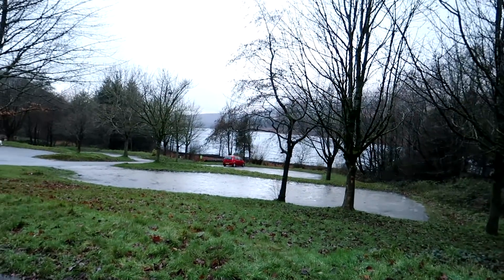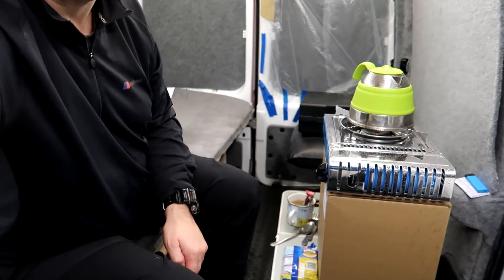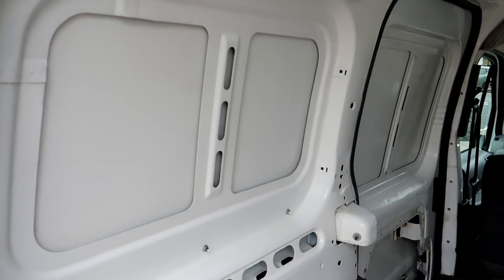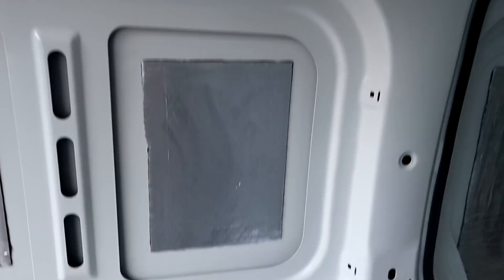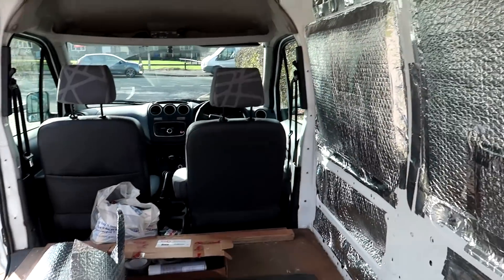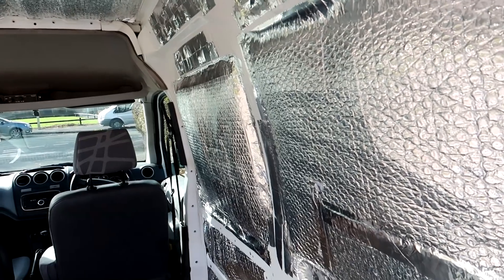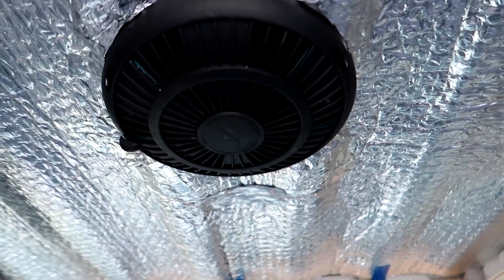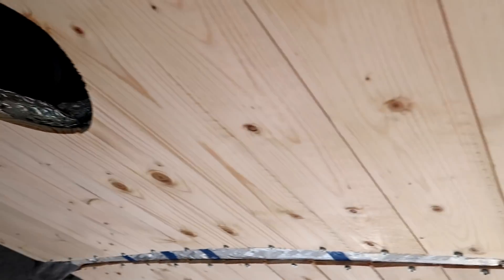Transit Connect STEALTH Campervan Conversion PT1.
Hi Folks, this is a project I have been looking to do for a long time. Build my own Camper/day van. After a lot of thought of where to start I purchased a Ford Transit Connect LWB high roof. (Now called Travis :) ). This video is Part  one of my build journey. It is a bare bones account of my conversion process. Flooring,, sound deadening, insulation, and roofing.

Part Two will follow, with my Bed build design, and layout. off grid power solutions, and Kitchen area Running water sink, cooking and lighting etc.

If anybody else is thinking of doing it I hope this video will help them. I looked at loads of similar videos before and during. Loads of ideas out there.
And that is what makes YouTube such a great tool for whatever project you set your mind to.

PS Main part filmed before the latest restrictions.